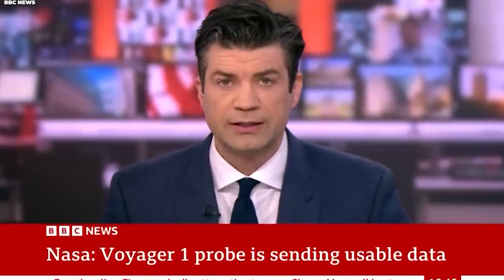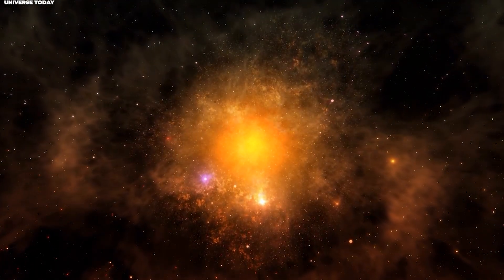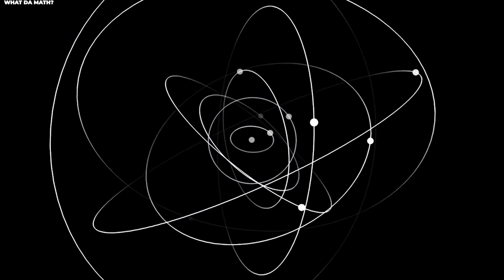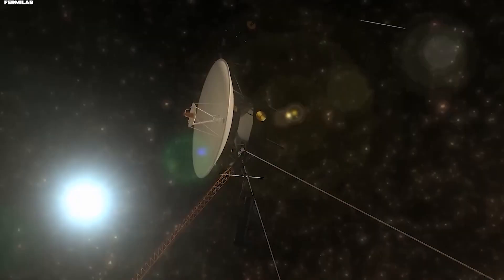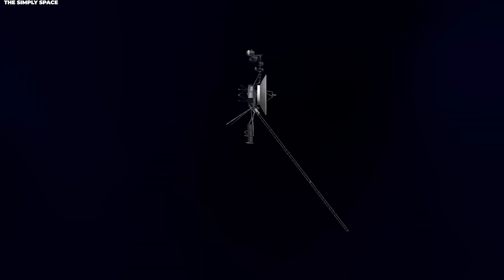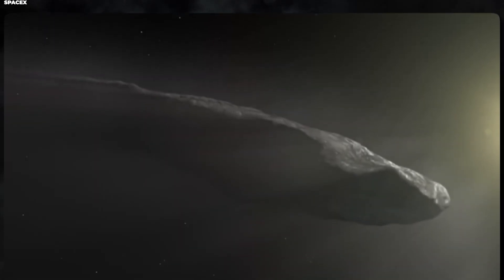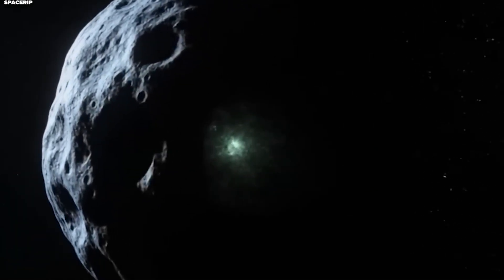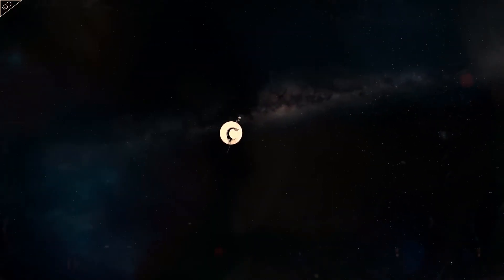NASA's Voyager 1 INTERCEPTS 3I/ATLAS with SHOCKING Results!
For the first time in history, Voyager 1 — humanity’s farthest-traveling spacecraft — attempted to align its instruments with a newly discovered interstellar object, officially named 3I/ATLAS. But what happened next left NASA engineers stunned, confused, and scrambling for answers.

In this deep-space investigation, we uncover:-
-Why 3I/ATLAS is unlike any interstellar object ever detected
-How NASA attempted a historic data-capture maneuver using Voyager 1
-The unexpected glitch that struck Voyager mid-intercept
-The strange signals registered moments after the attempt

And why scientists believe this event could change our understanding of objects entering our solar system

From mysterious readings to once-in-a-lifetime cosmic encounters, this is the story of Voyager’s bold attempt to study something not from our solar system — and the shocking twist that followed.